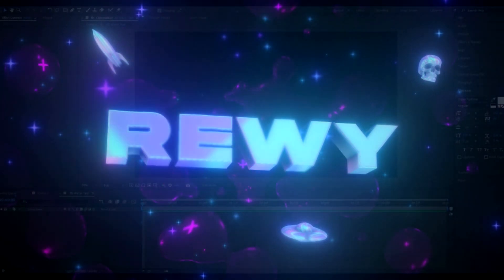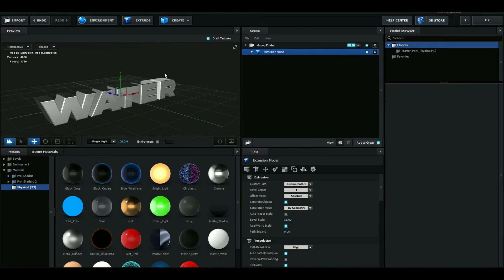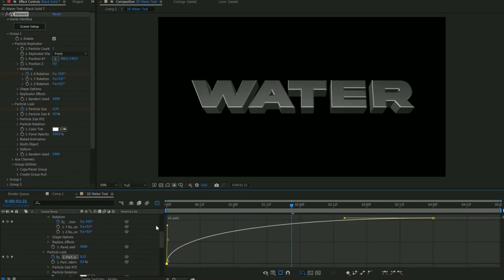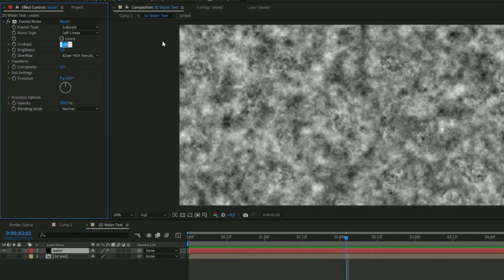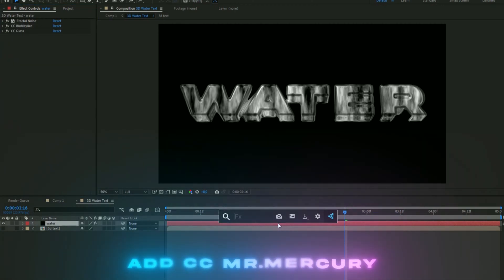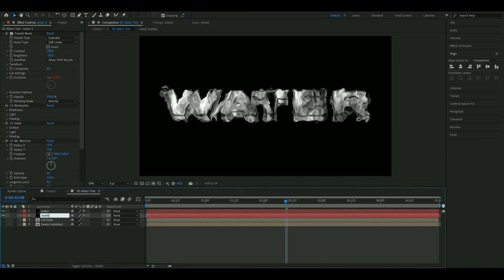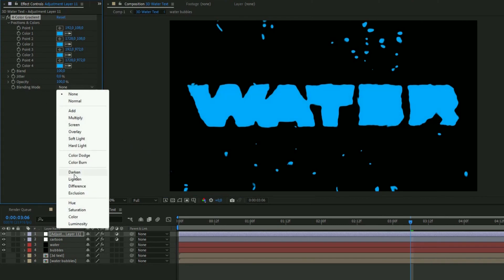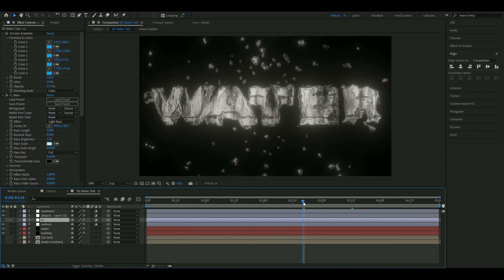3D Water Text - After Effects Tutorial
I'm in the Military now guys and the tutorails are prerecorded, but I hope you guys still enjoy them :)

In todays video I'm showing you guys how to make a 3D Water Text in After Effects. Hope you guys enjoyed the video! Love Y'all 💙